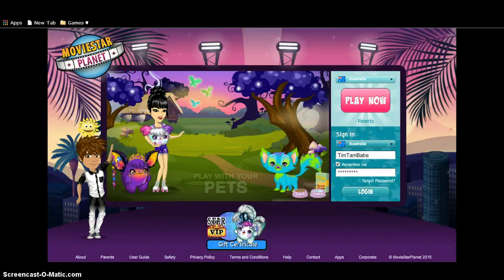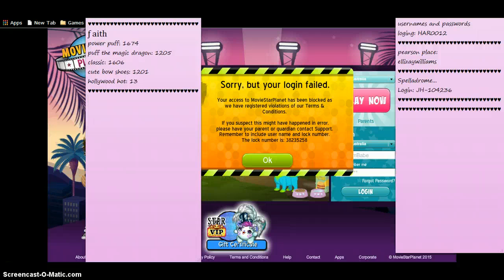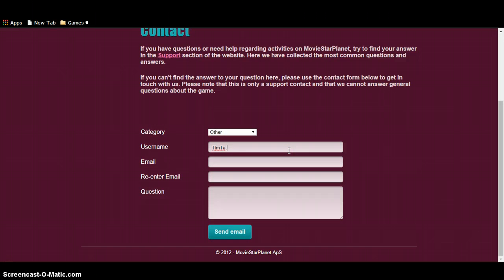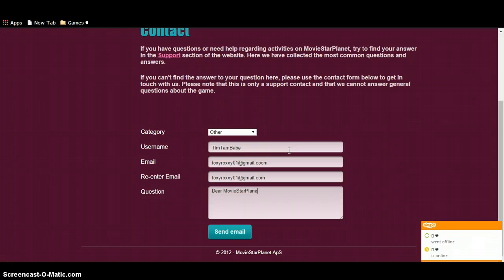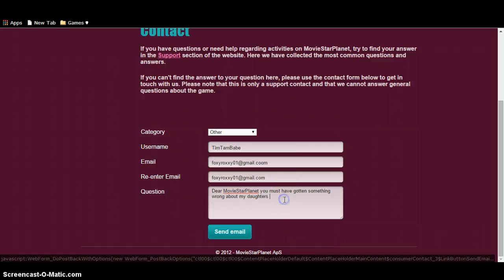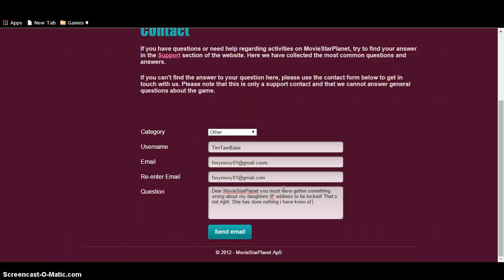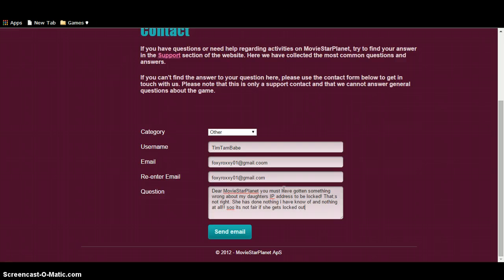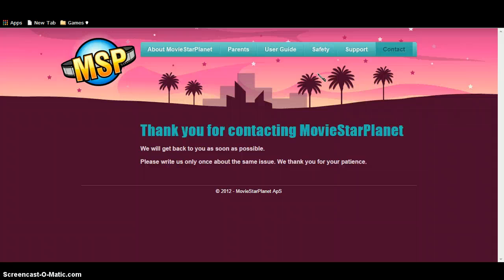MY IP HAS BEEN LOCKED!!!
why msp wtf have i ever done to you!